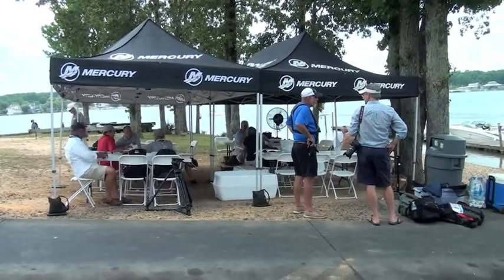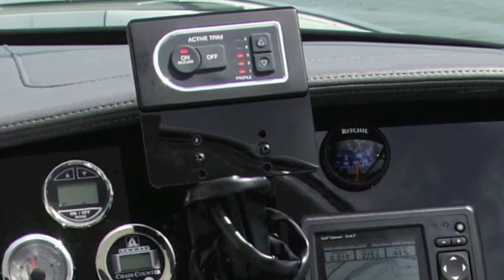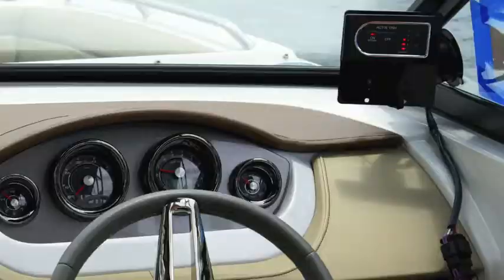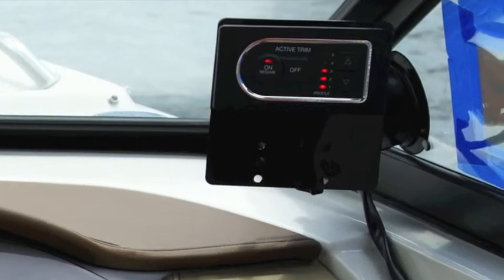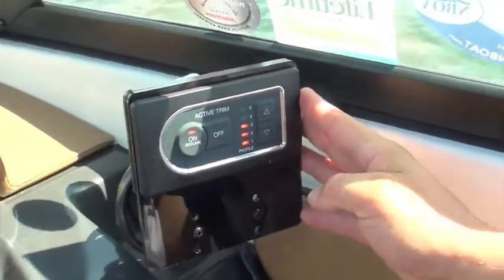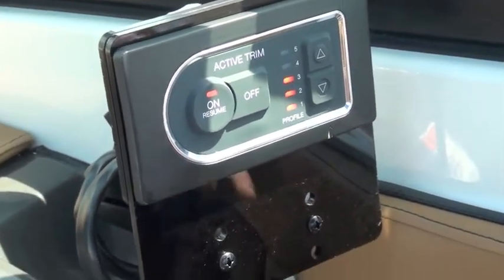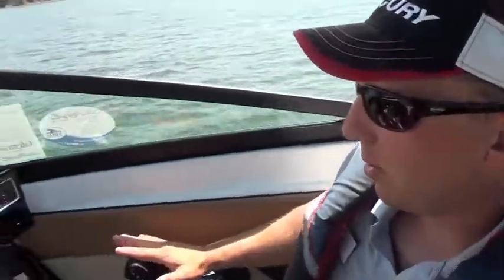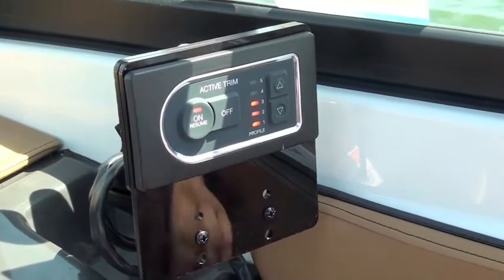Mercury's Active Trim Makes Boating More User Friendly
Guided by GPS and engine RPM, Mercury's new Active Trim technology can automatically trim a boat's engine to the ideal position in numerous on-water scenarios. Mercury and MerCruiser engines 40hp and up will offer Active Trim in 2016.